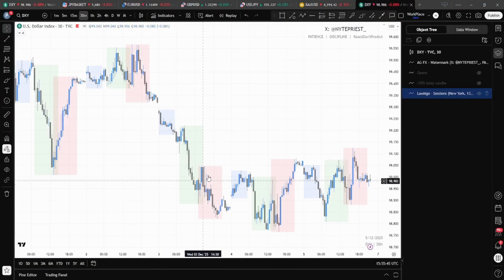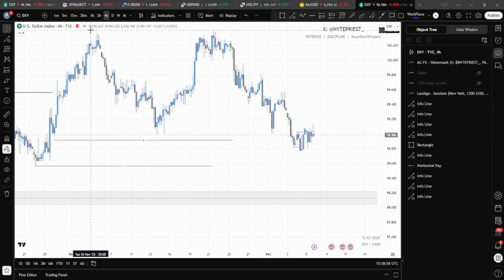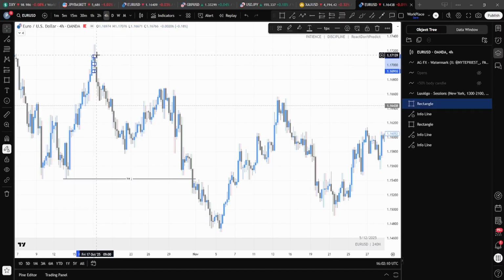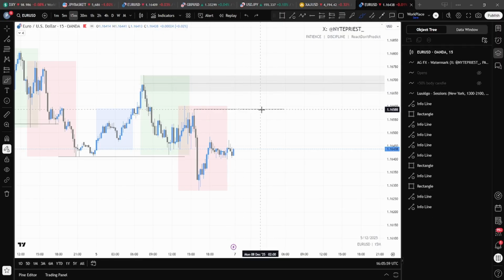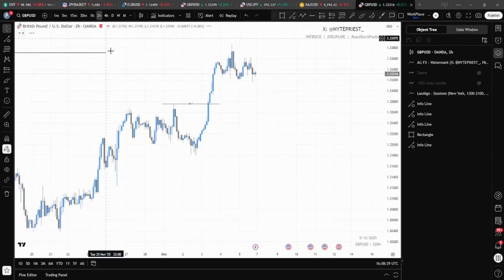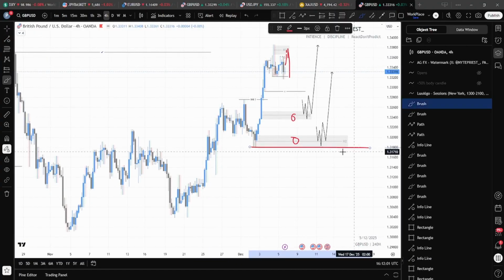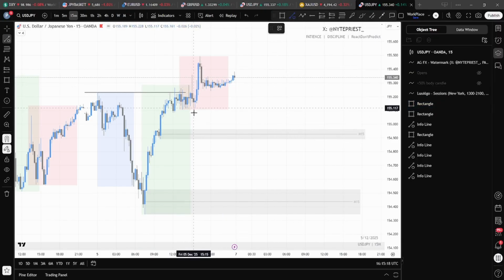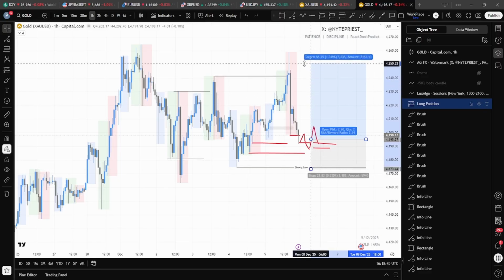Smart Money Concepts Applied | Weekly Top Down Analysis on Forex Majors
Welcome back traders! 🔥 In this week’s Forex Market Outlook, we dive deep into DXY, EURUSD, GBPUSD, USDJPY, and XAUUSD to break down the key levels, price action, and potential trading opportunities for the coming week— Top Down Analysis.

📊 What you’ll learn in this video:

Weekly market structure analysis on EURUSD & GBPUSD

Price action insights (BoS, CHoCH, liquidity zones)

My trading bias and potential setups

Risk management tips for the week ahead

Whether you’re a beginner learning Forex or an advanced trader refining your edge, this analysis will help you plan and prepare for the trading week with confidence.

💬 Share your thoughts: What’s your bias for EURUSD and GBPUSD this week?